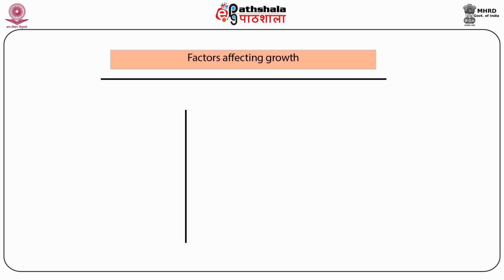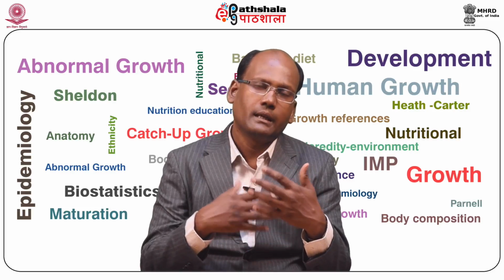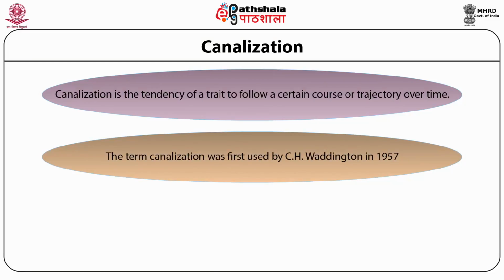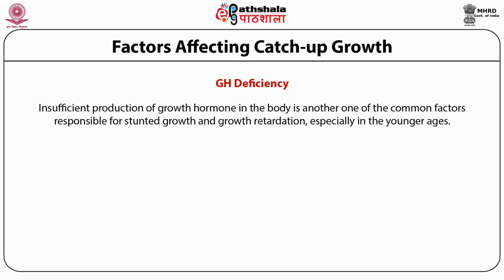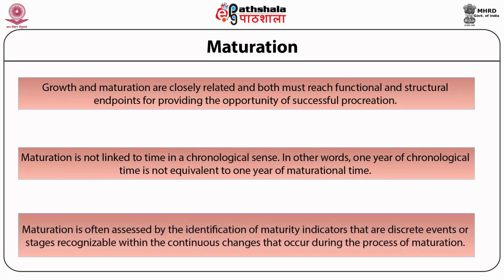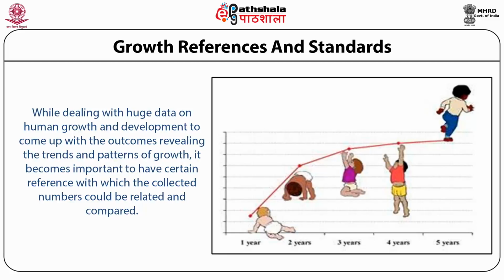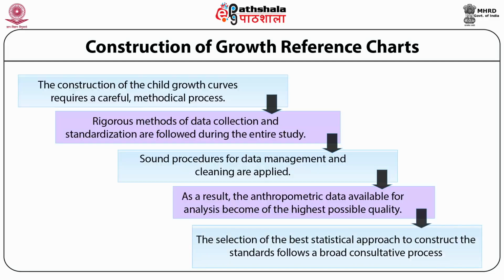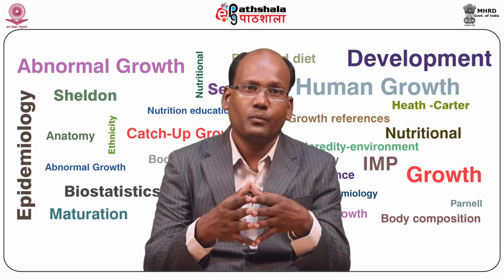Catch Up Growths, Maturation, Growth References and Standards (ANT)